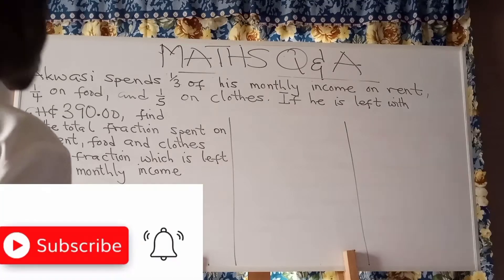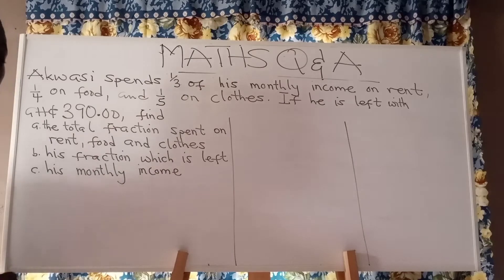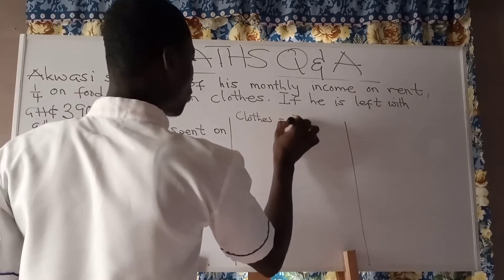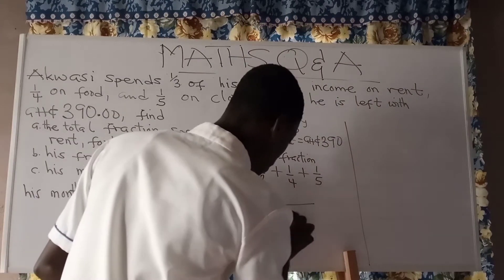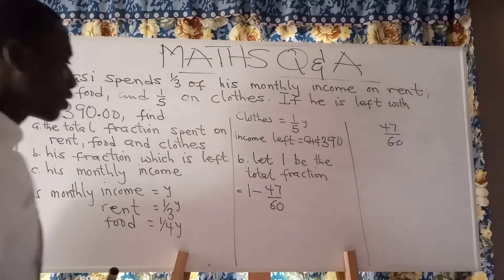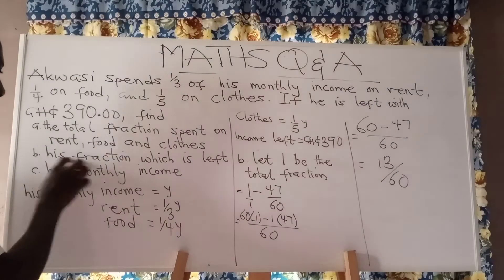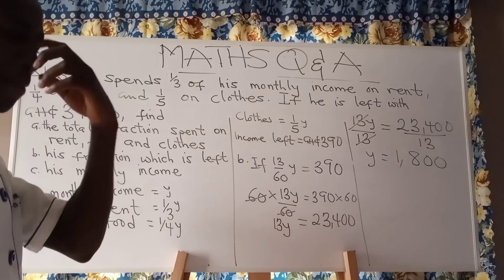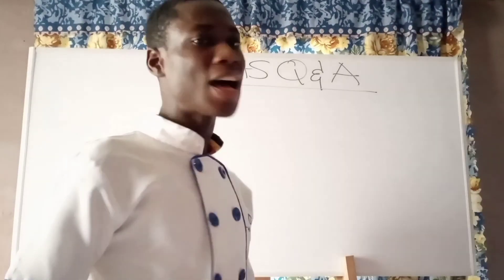Word Problems on Fractions, Q23.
Akwasi spends ⅓ of his monthly income on rent, ¼ on food, and ⅕ on his clothes. If he is left with GH₵ 390.00, find

(a)the total fraction spent on rent, food and clothes

(b)the fraction which is left

(c)his monthly income.

Helping  teachers and students to understand and get solution to Mathematics questions at all levels is my hobby.

I upload short videos weekly to answer  at least one (1) new maths question together with clear and simple explanations.

I do live (scheduled) weekend maths sessions where you're allowed to ask questions and get answers from your colleague teachers and students.

and